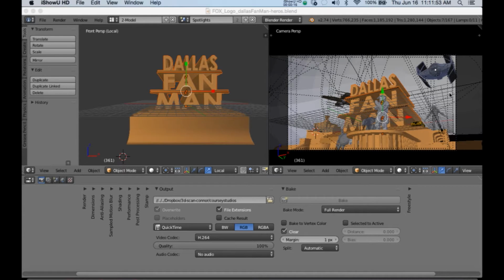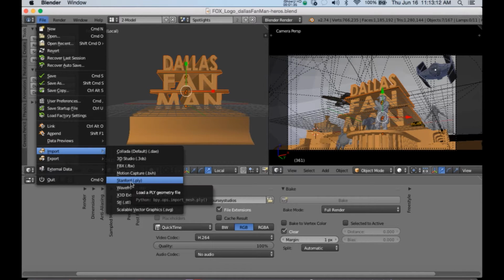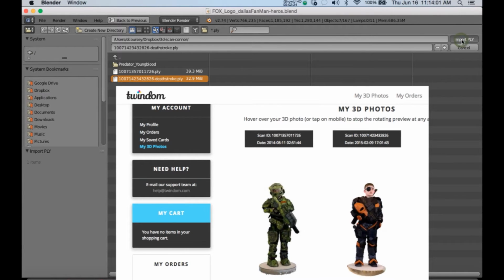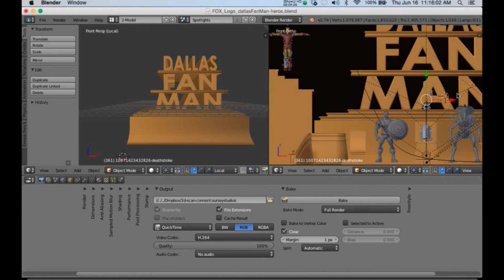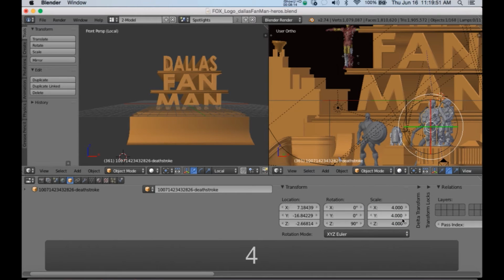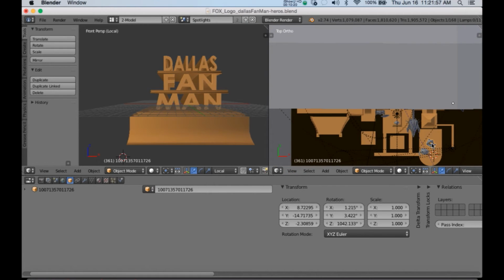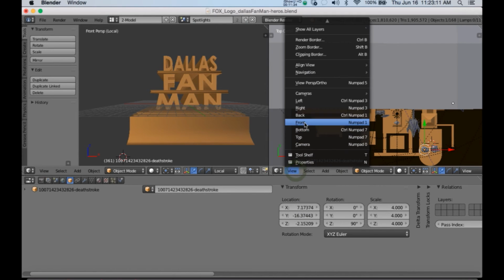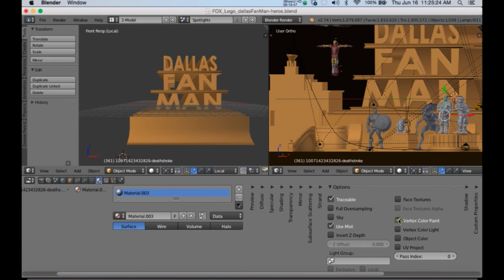Blender: Importing 3D Scanned images and Getting PLY Textures to Render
In this tutorial video, I demonstrate how to import a 3D scanned image into Blender. The 3D scanned image of my son is a scan I purchased from Twindom.com. I also demonstrate how to get the Textures of the PLY scanned 3D image to show in the final render.